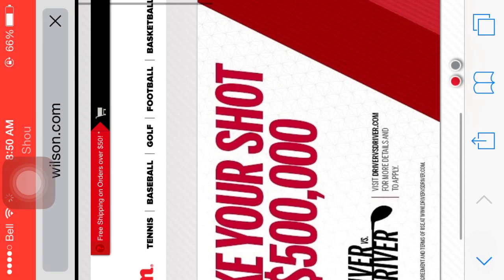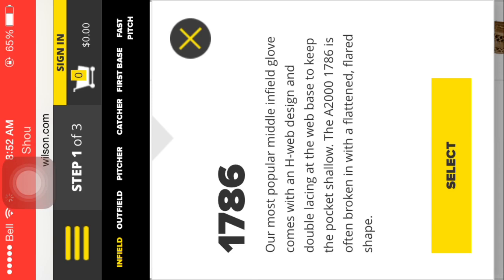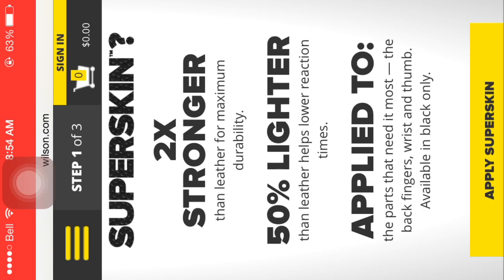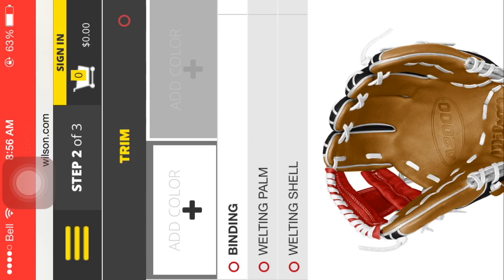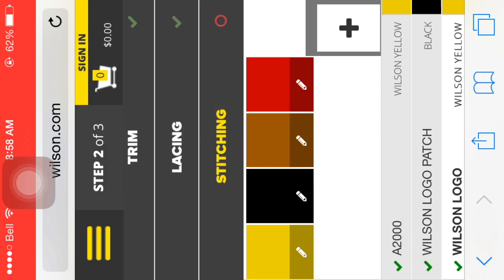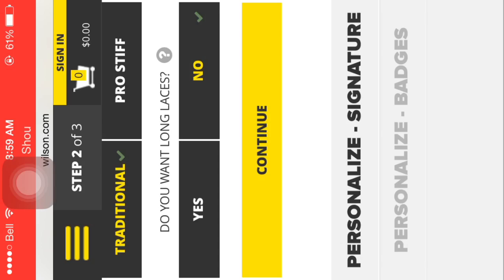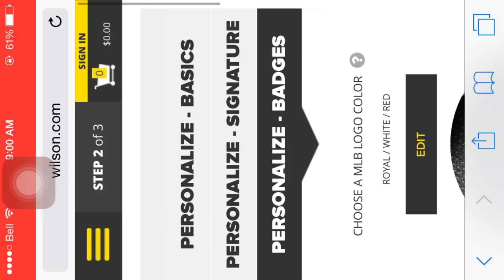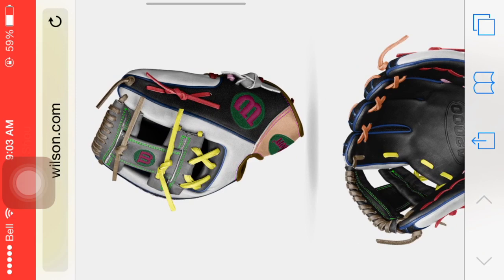Customizing a Wilson baseball glove (glitch)